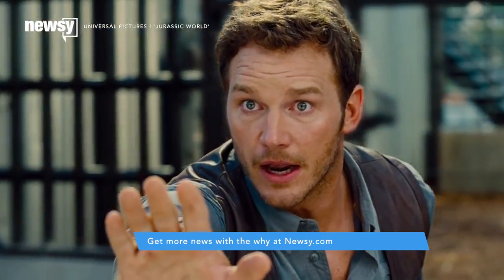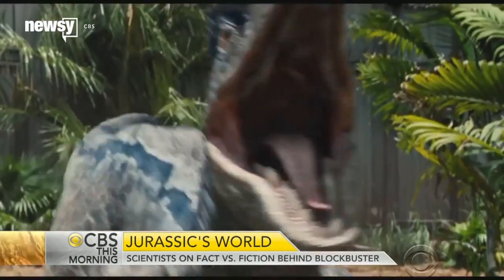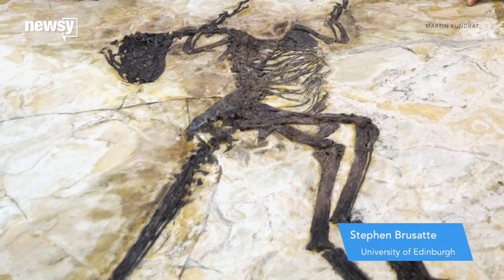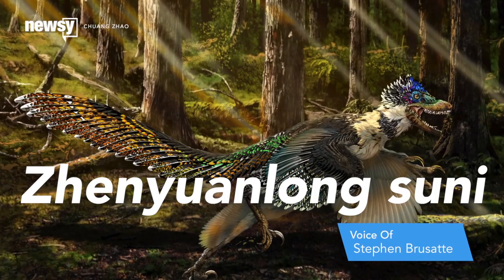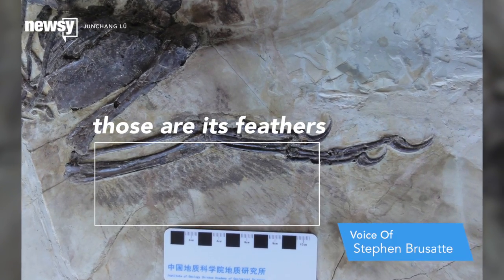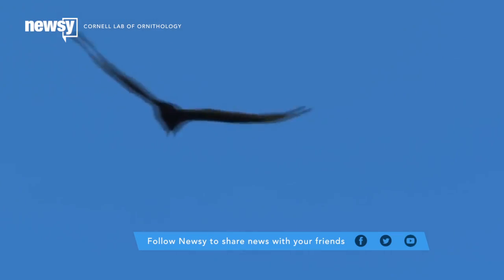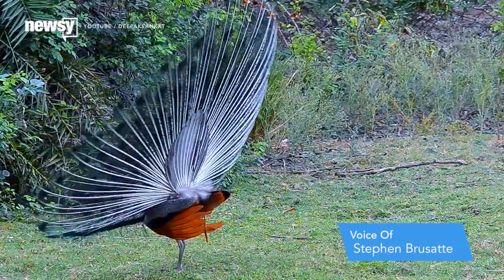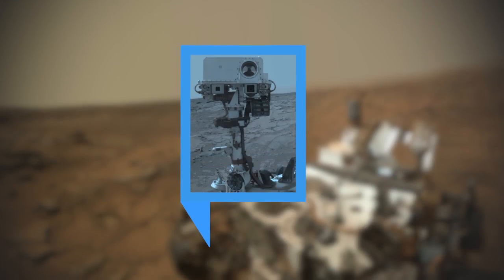How A New Dinosaur Could Help Science And 'Jurassic Park' - Newsy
A new dinosaur could shed light on how feathers first evolved and help the next "Jurassic Park" film accurately portray how dinos really looked.